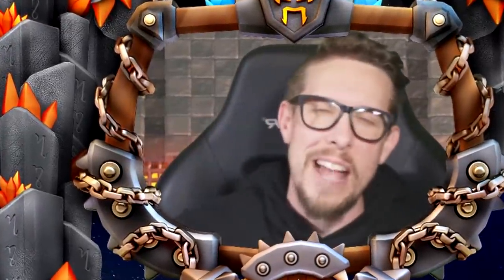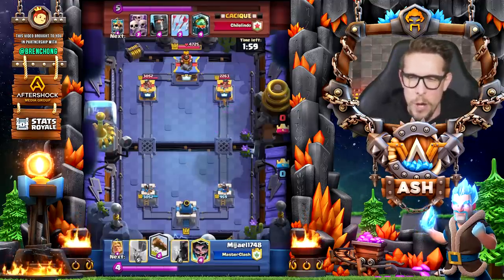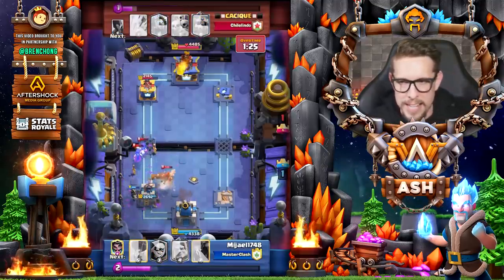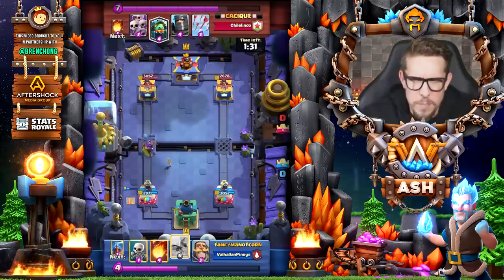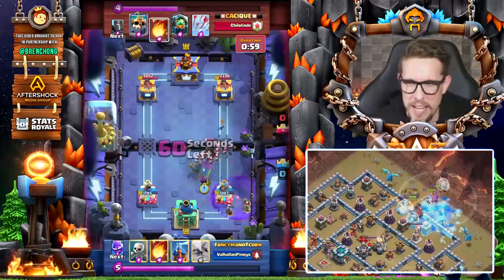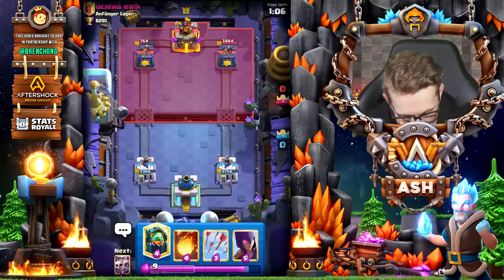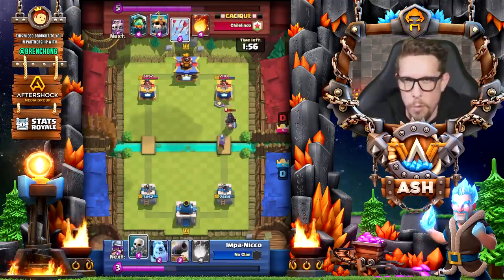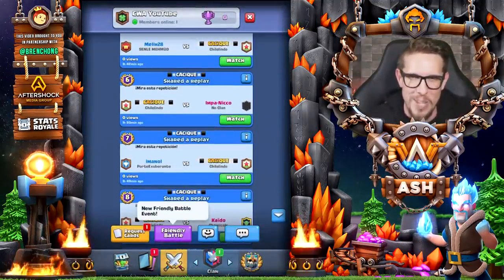THIS DECK MAKES SKELETON KING LOOK OP!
Clash Royale Best Skeleton King Deck! (Witch Combo!)

Today in Clash Royale we'll take a look at the best Skeleton King deck. It's Skeleton King Graveyard using the Witch combo! Enjoy!

►►Leave a voicemail for the channel and you might appear in my next video!

- Cyclomium
- Noah McDiarmid
- Cameron Stutts
- KeaGirl Gaming
- Jake Haln
- MEC
- 007Goofy